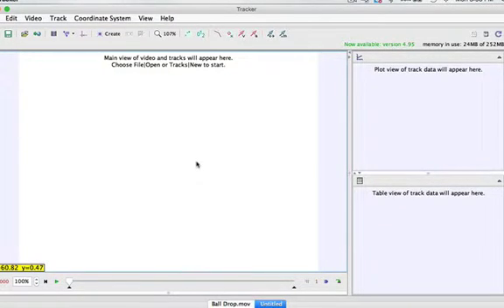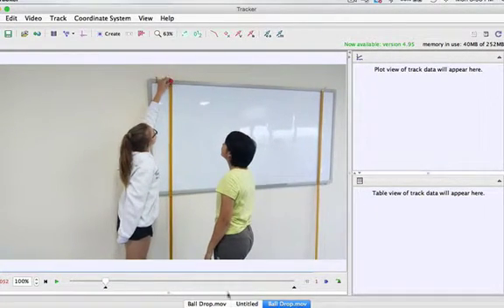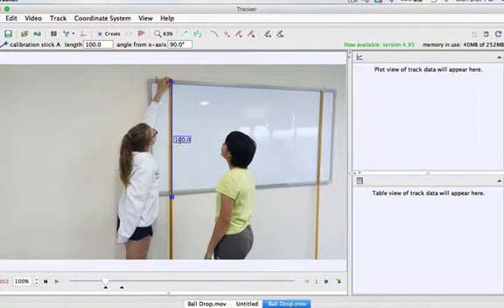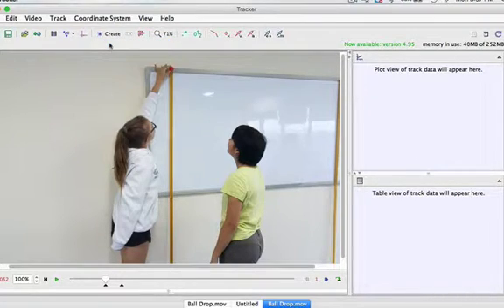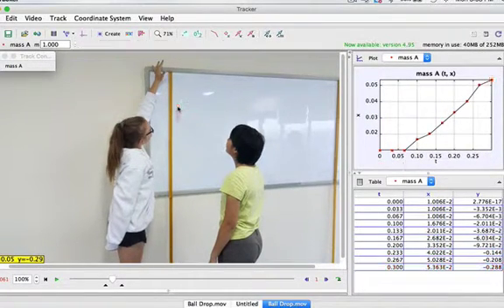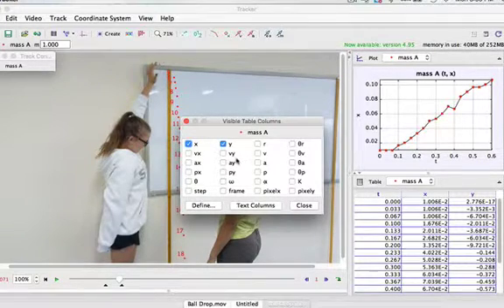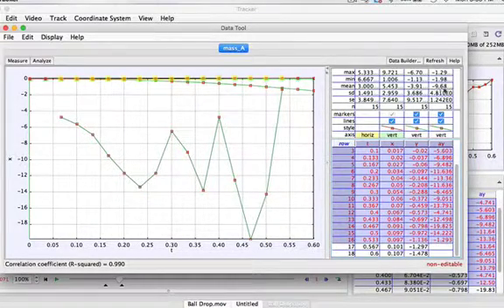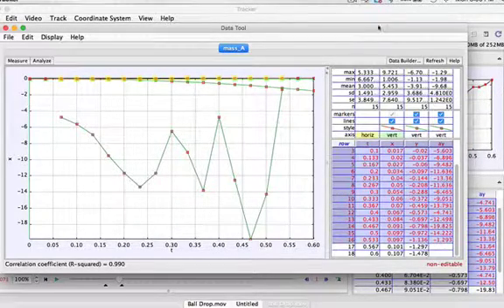Tracker for g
How to find the acceleration g using Tracker